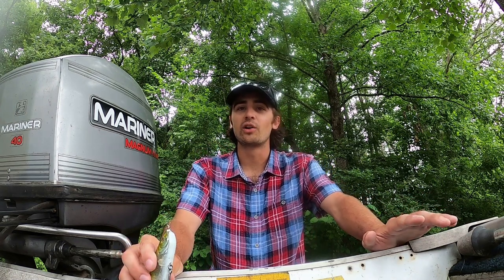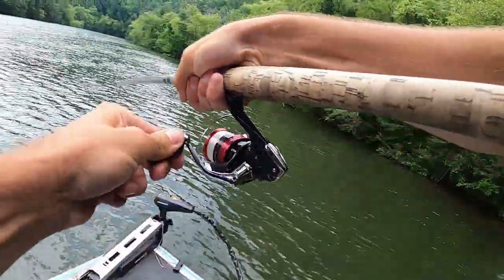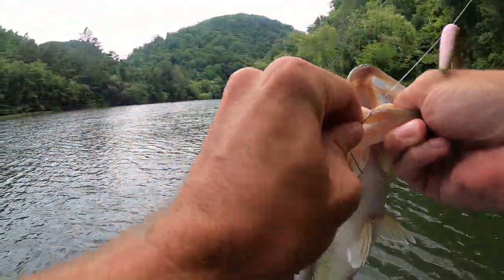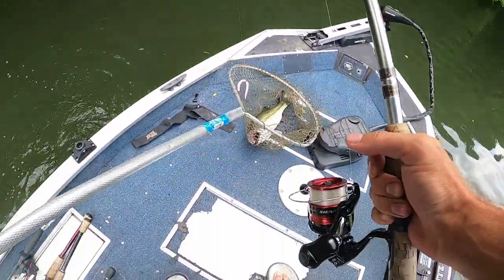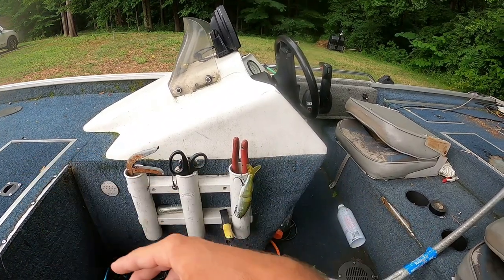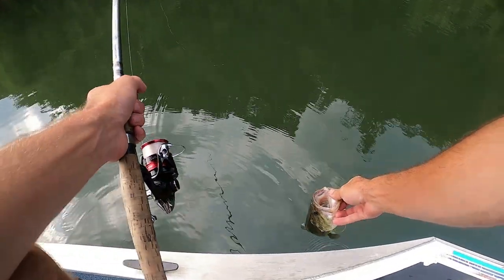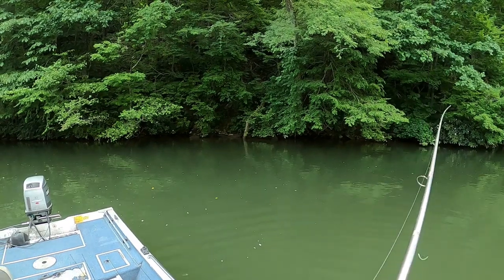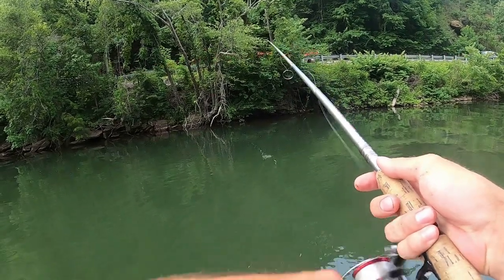Big Fishing Hook Goes Through My Leg! SELF Hook Removal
GIANT HOOK PIERCES my Leg...However, that doesn't stop my fishing day!